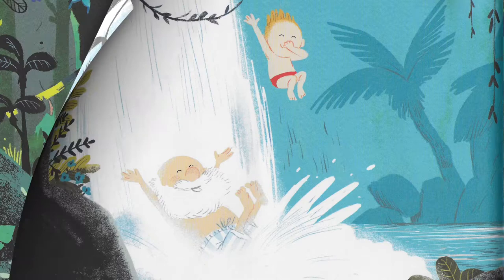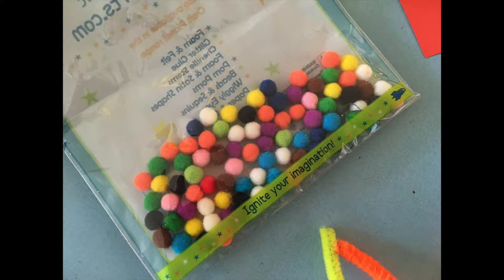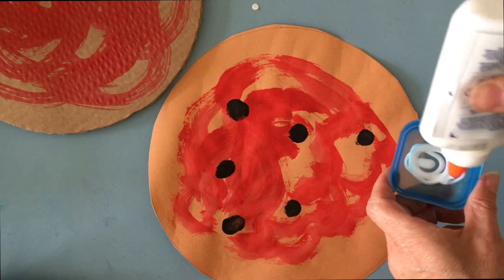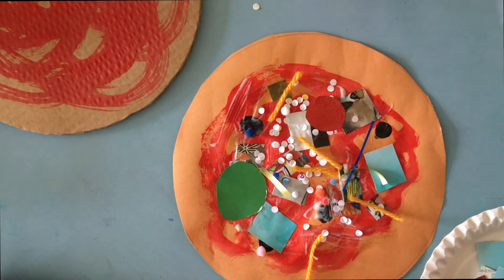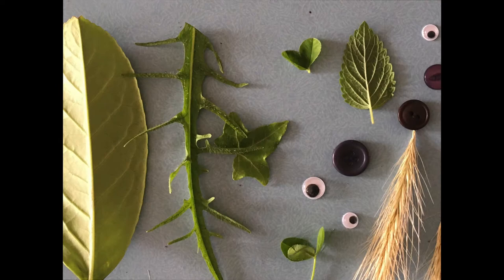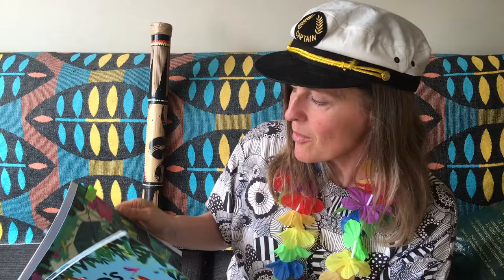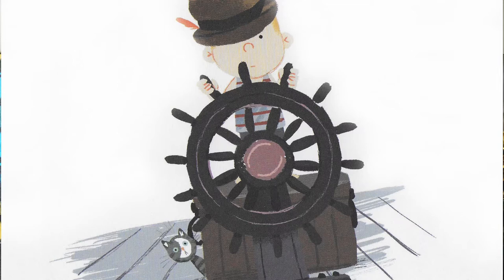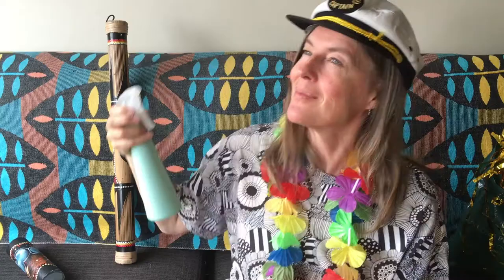Whitefields Grandads Island final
Artist Helen Maurer's film to accompany an Arts workshop inspired by Grandad's Island storey book by Benji Davies